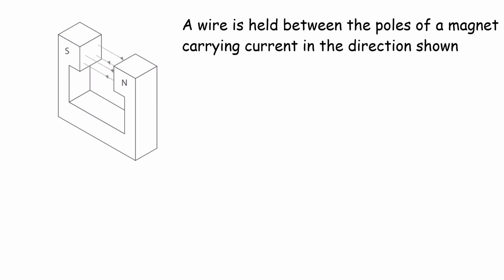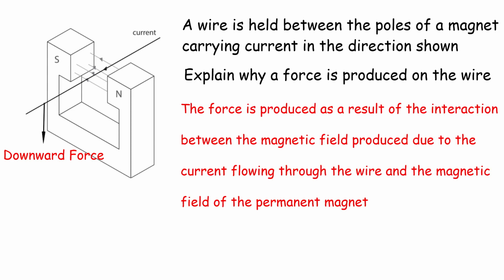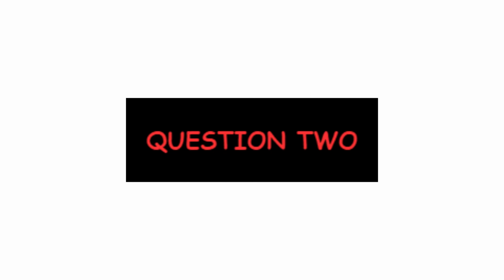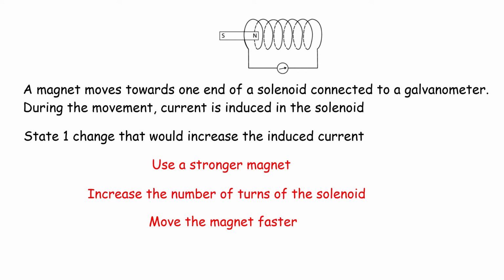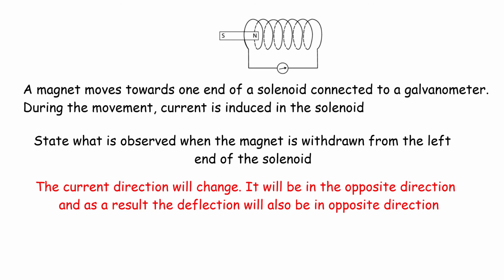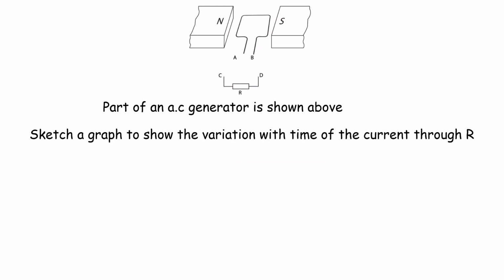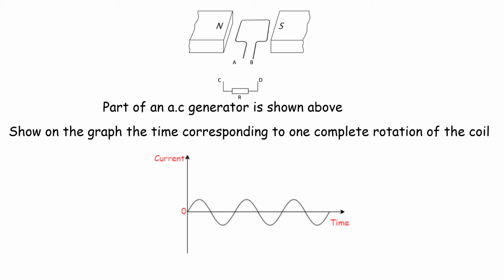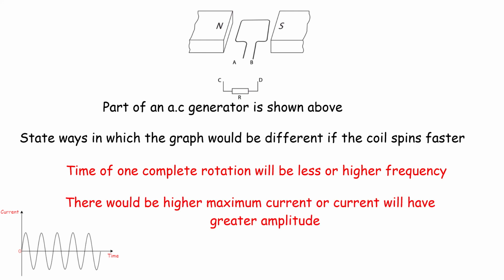Have Problems with Magnetism? - Watch This!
This video discusses some questions on magnetism to help you strengthen your understanding

VIDEO CHAPTERS
0:00 Introduction
0:29 Question 1
2:26 Question 2
4:43 Question 3